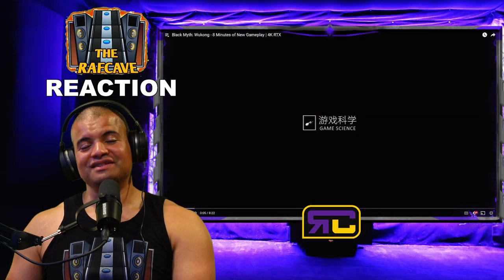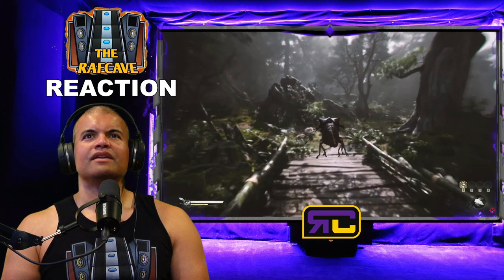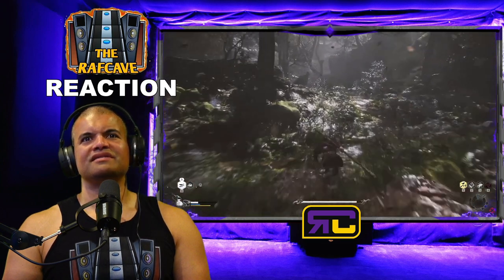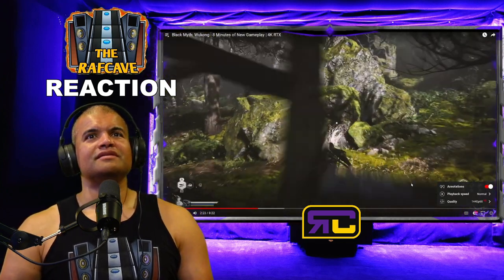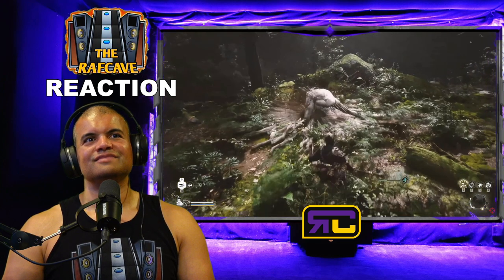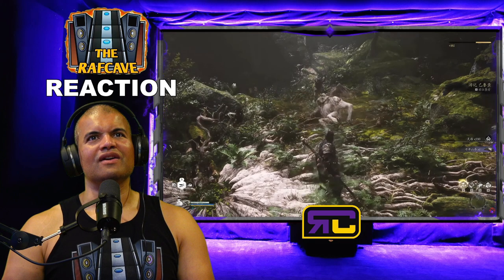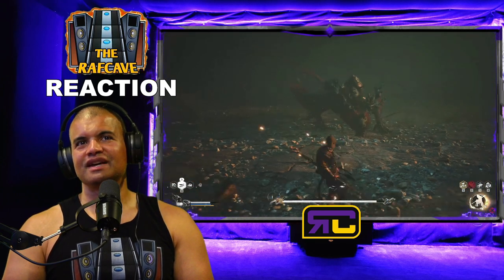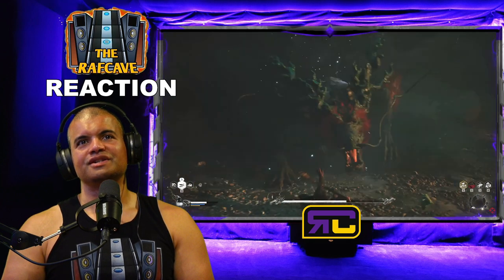Black Myth: Wukong - 8 Minutes of New Gameplay - Reaction!